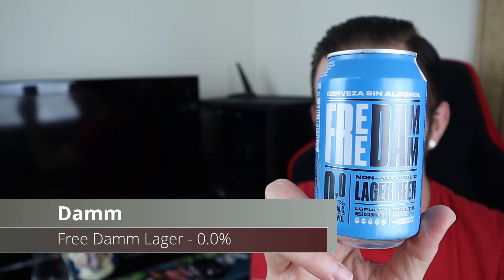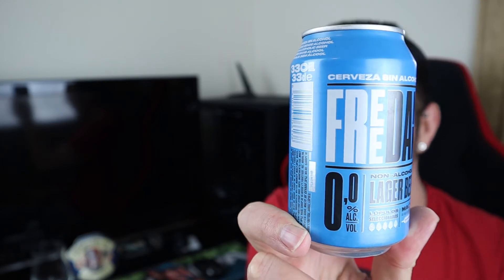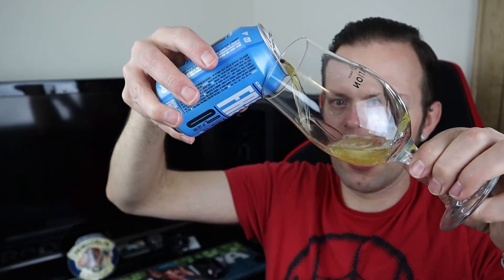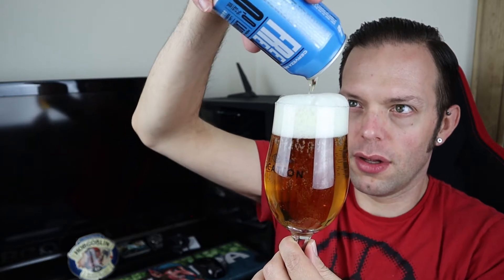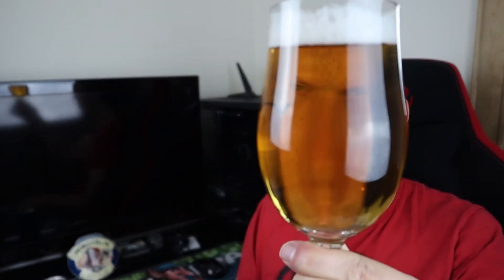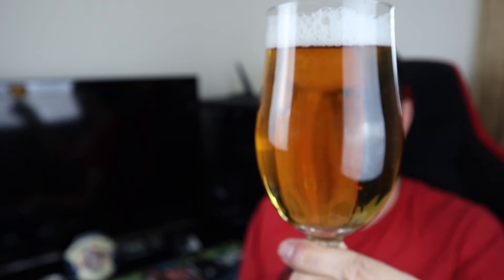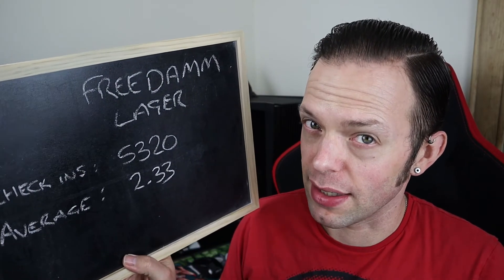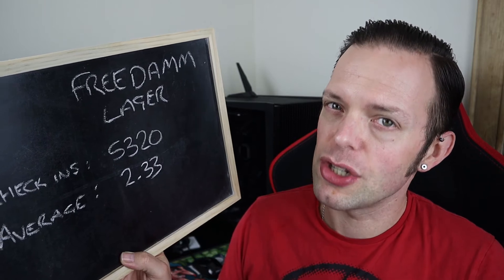DAMM - Free Damm Lager Review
Free Damm Lager is entirely alcohol free, and is very sensibly priced (as of upload, £4 for a six pack).  Is it one I will give a damm about, or will it forever be dammed in hell?

Brewery: Damm
Beer: Free Damm Lager
ABV: 0.0%